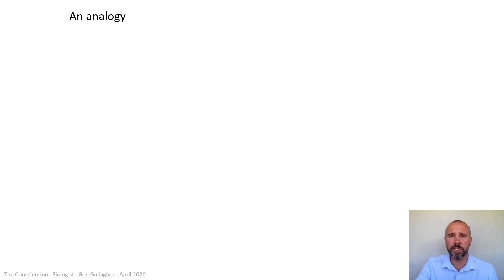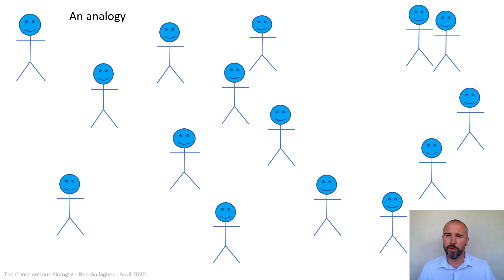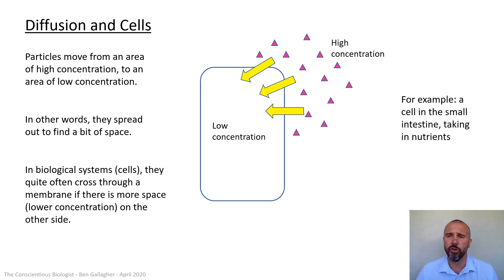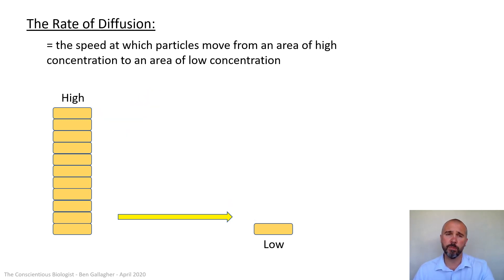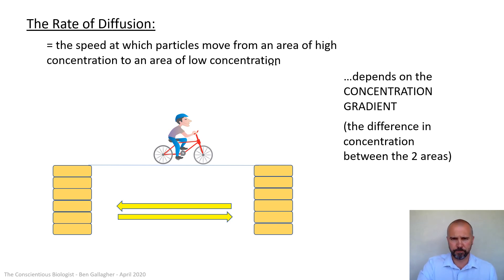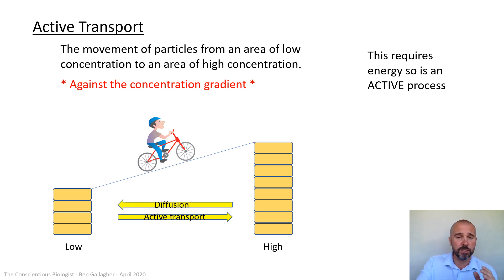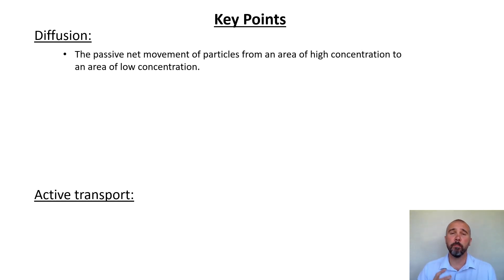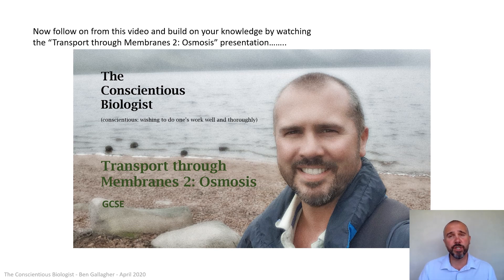Transport through membranes 1: Diffusion & Active transport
The first in a sequence of 3 on transport though membranes, this video covers the concepts of diffusion and active transport in a very visual and easy to understand way. These are vital concepts in biology, so this really is an important one.
You don't need to have watched any other specific lessons prior to this one, though it would help if you've watched the "Cells" lessons and also the "Surface Area: Volume ratio" video.
After this, please go straight onto "Transport through Membranes 2: Osmosis".